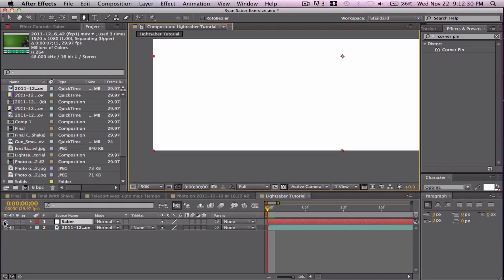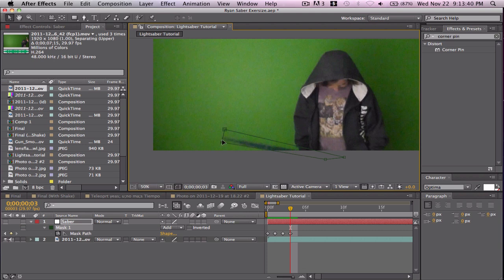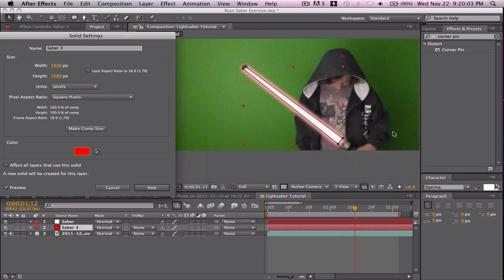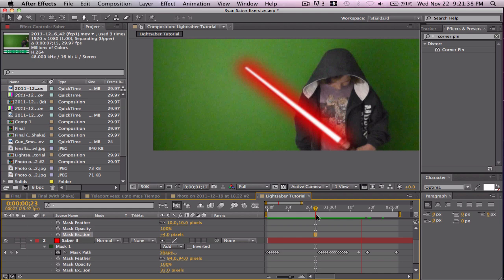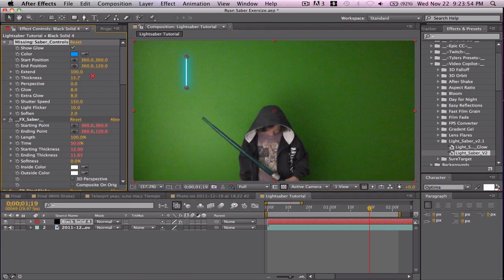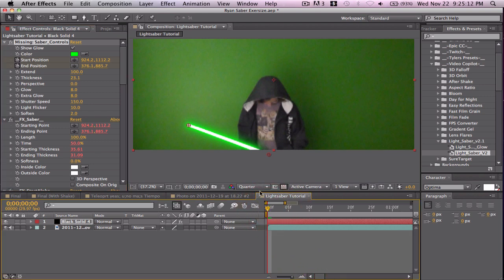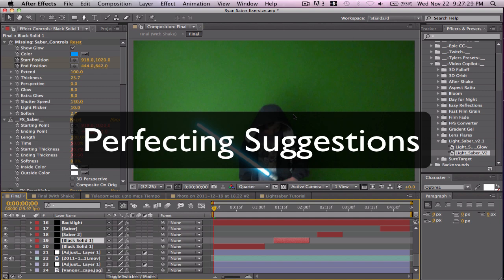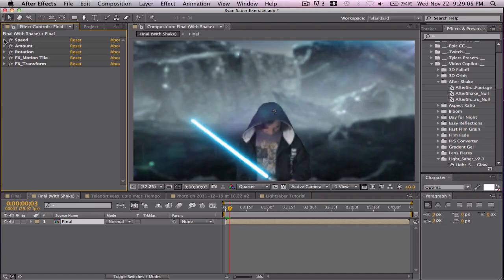Advanced Light Sabers in After Effects (2nd Tutorial of Christmas)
very cool light saber effect made totally in After Effects